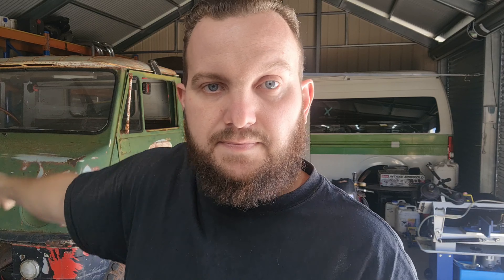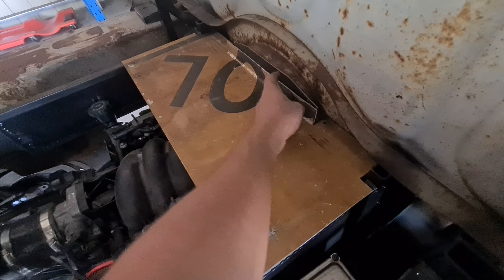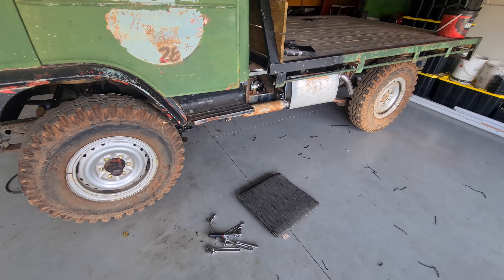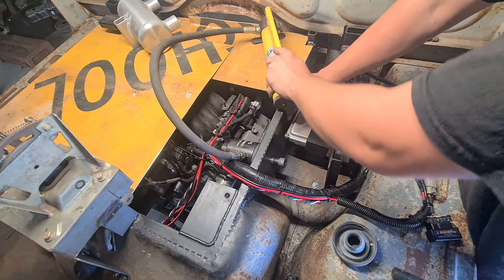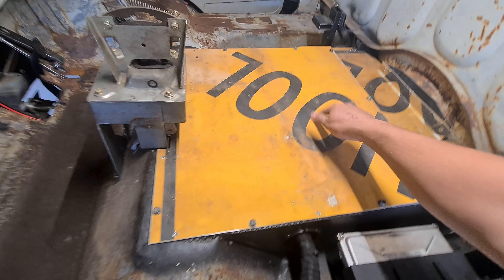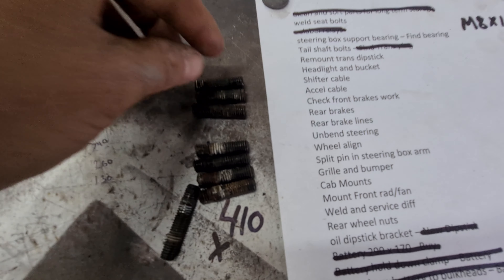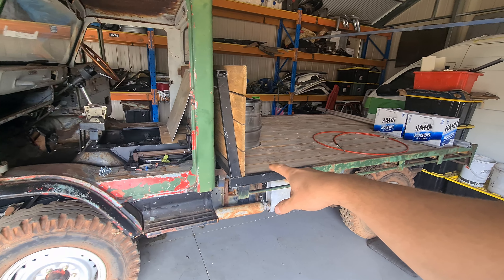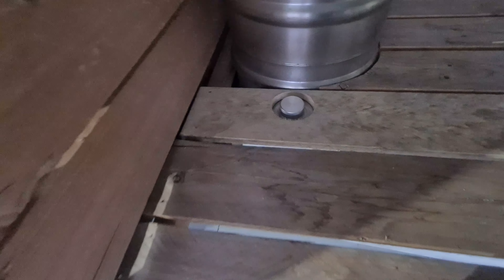Crossing things off the list! Toyoace Mini Mog!